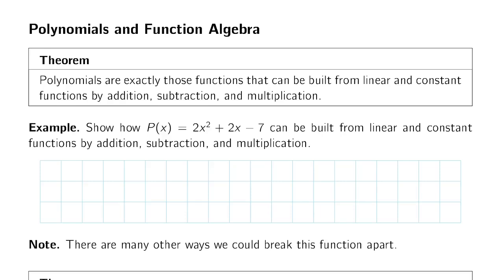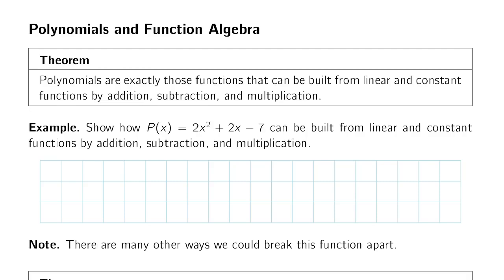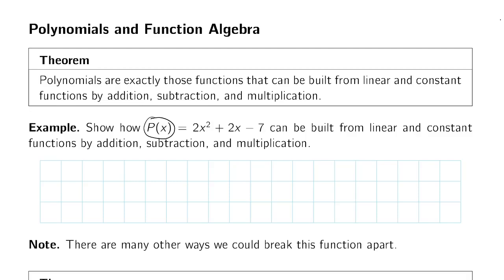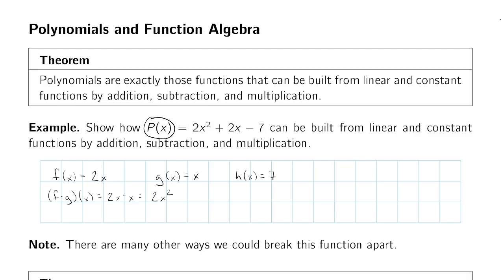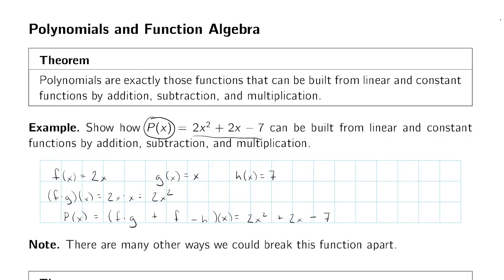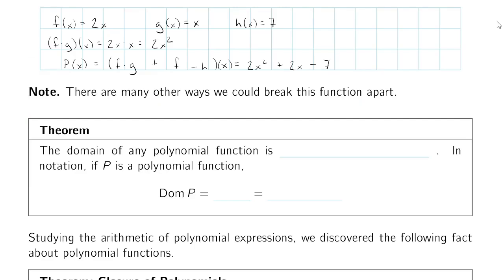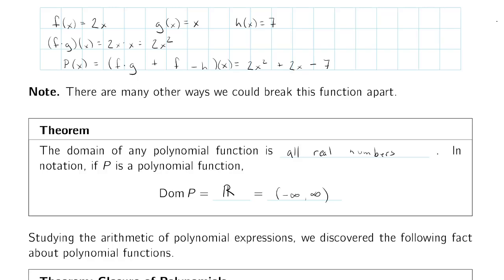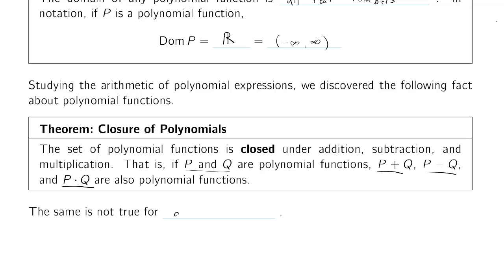Polynomials and Function Algebra